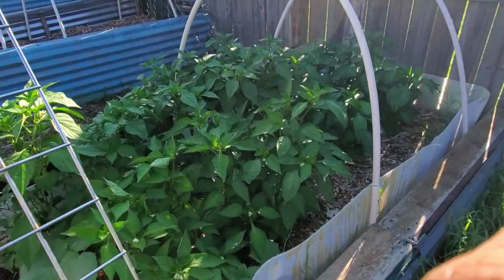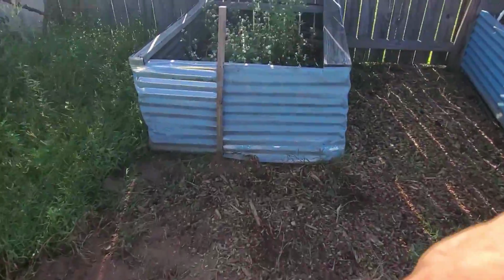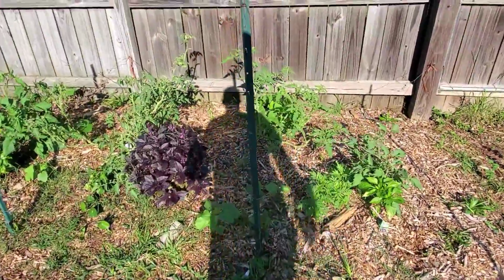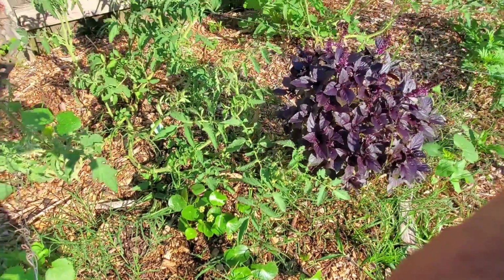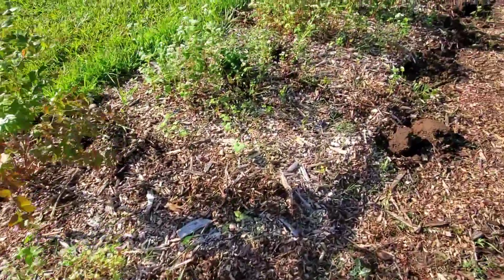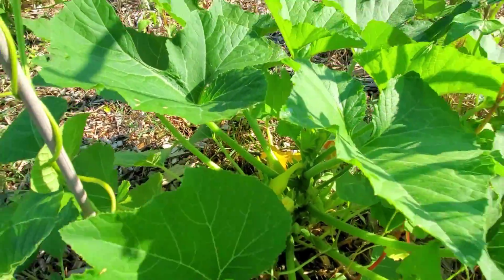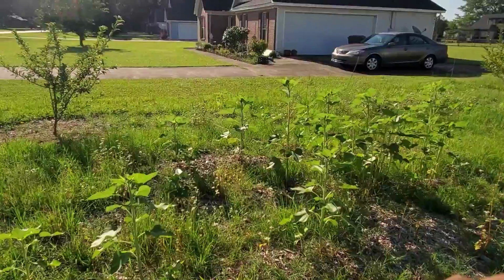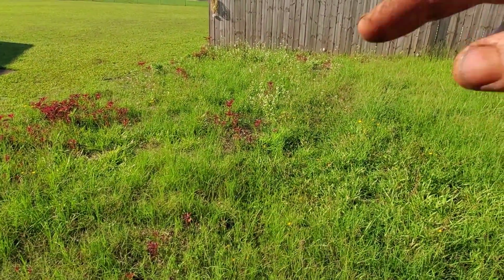Sustainable Living- Hugelkultur Bed Part 2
Face Book has "banished" me from doing live events...so I will be doing a YouTube live at 3 today, instead.